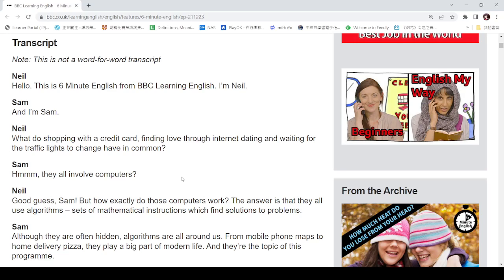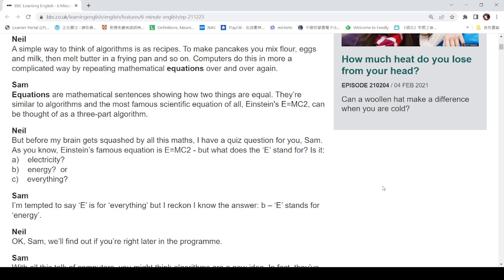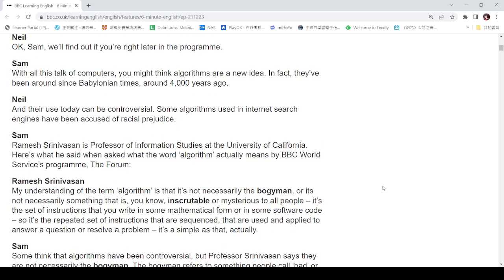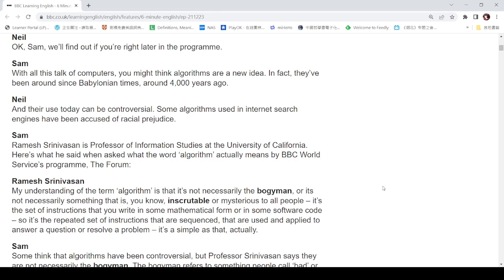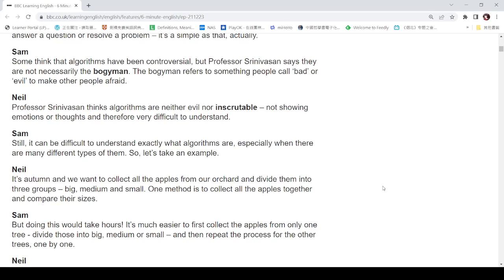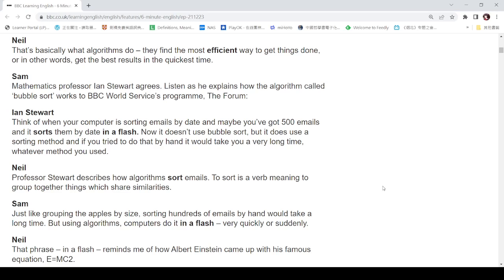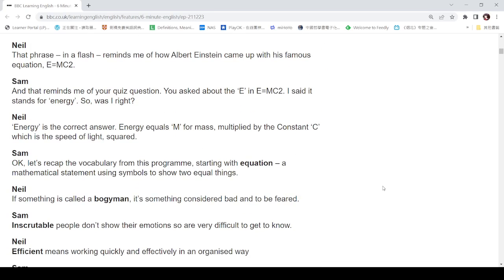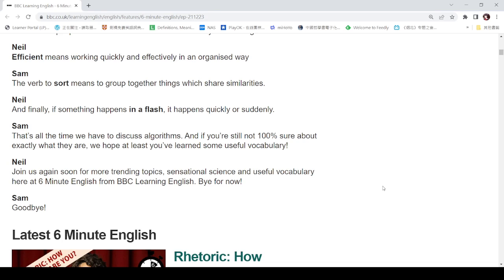Learning English - 37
BBC - 6 Minute English
Algorithms